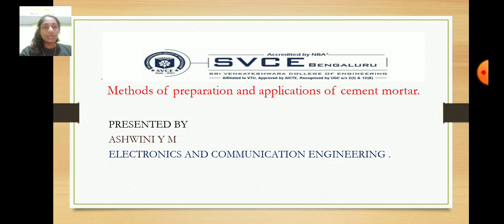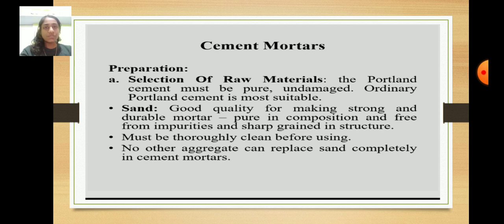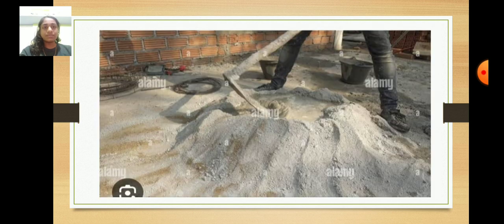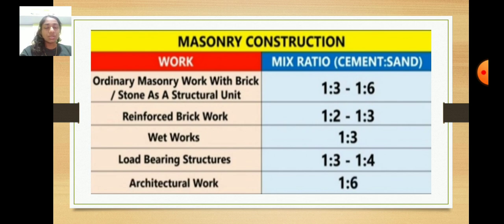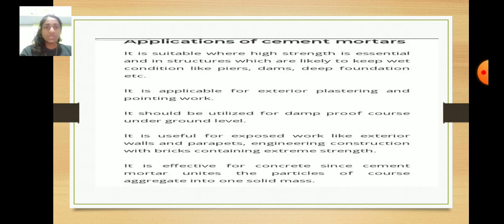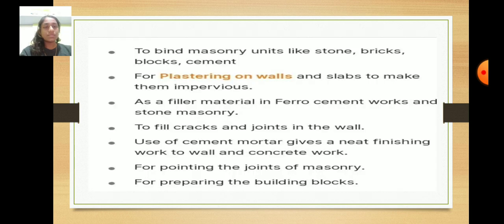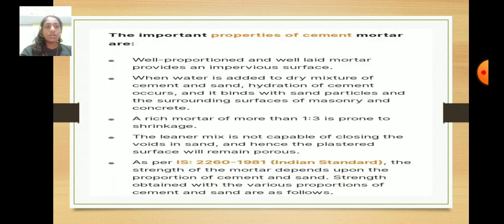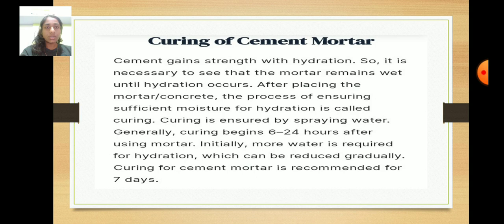Methods of preparation and applications of cement mortar. (civil engineering)